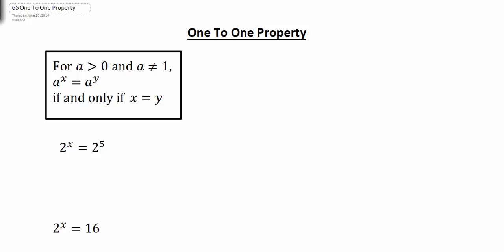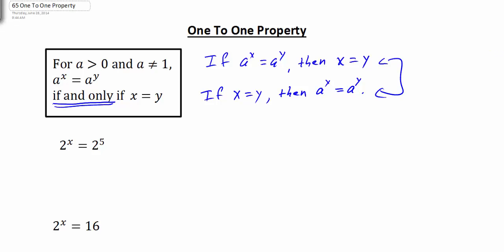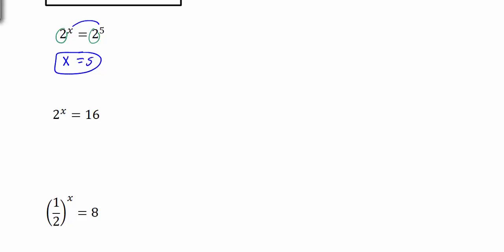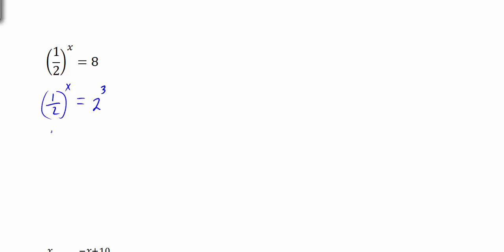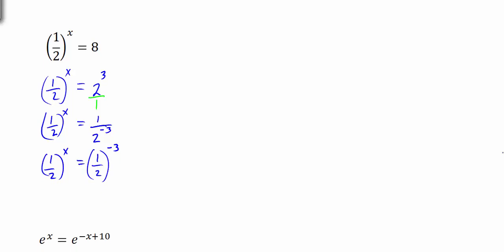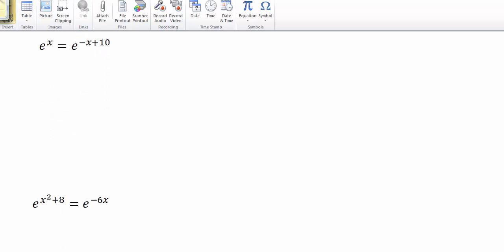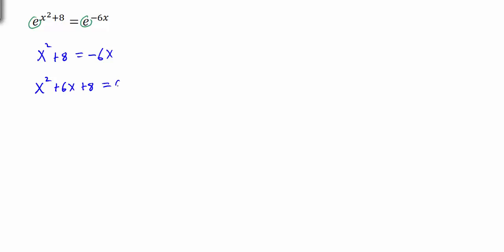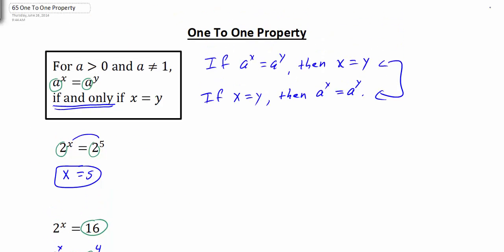One To One Property